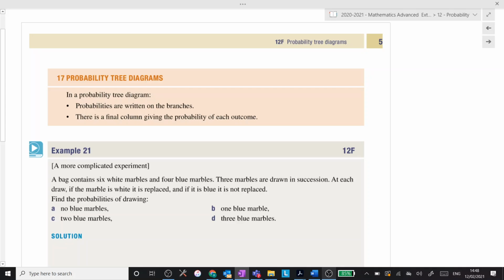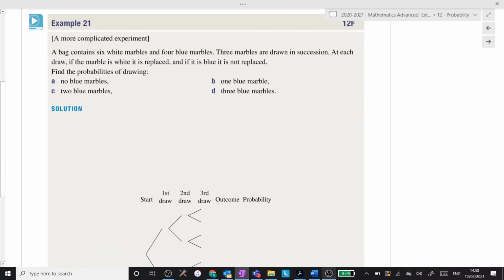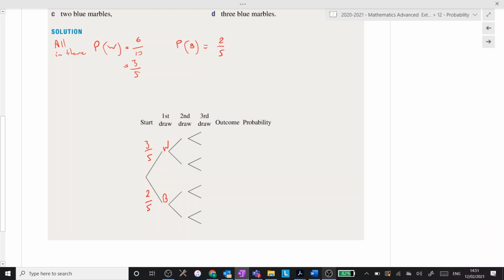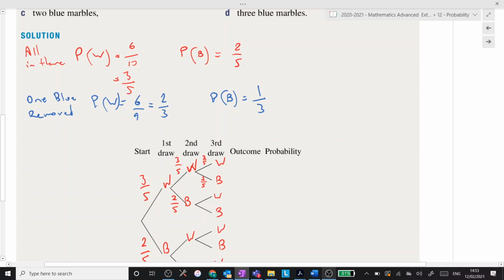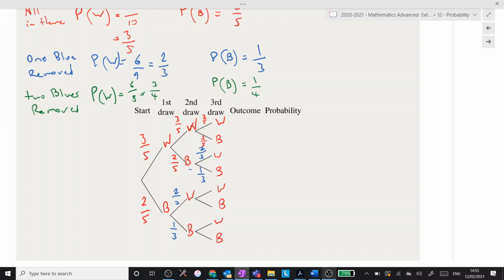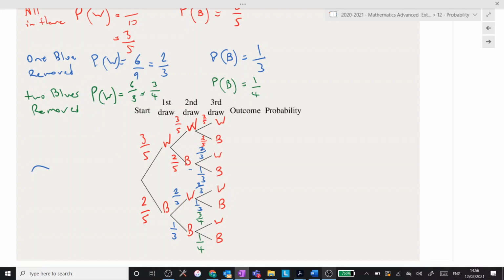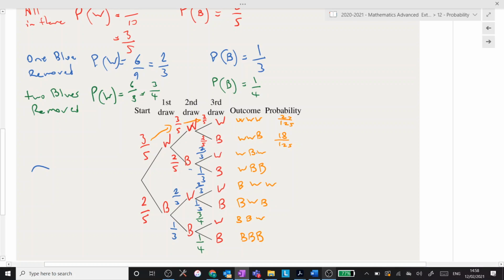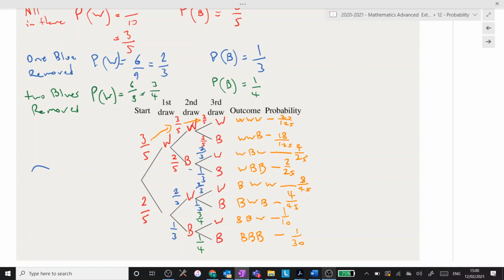Eg 21 Probability Tree Diagrams